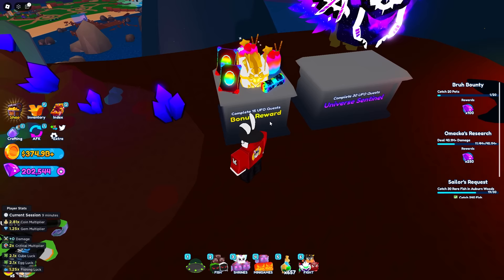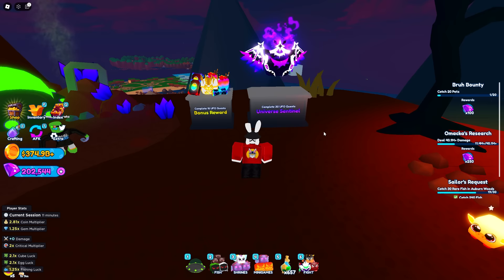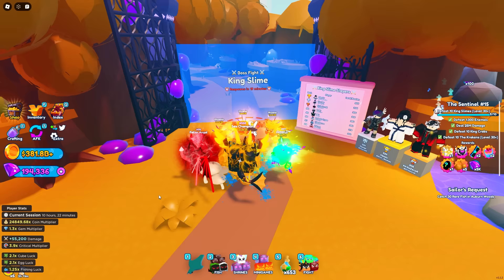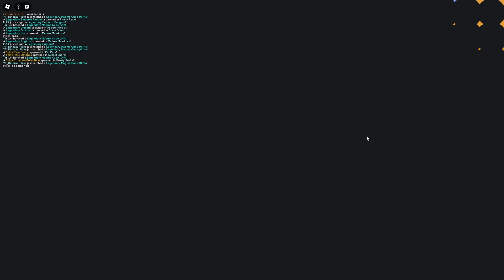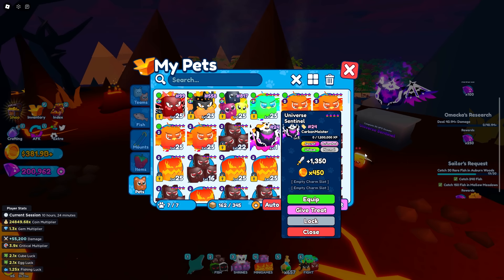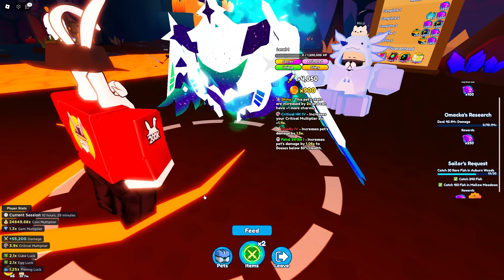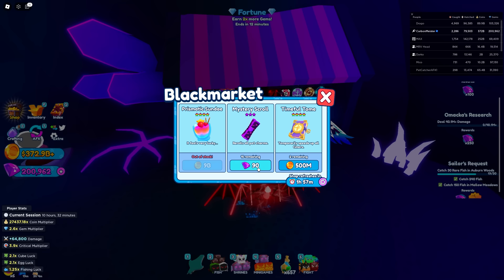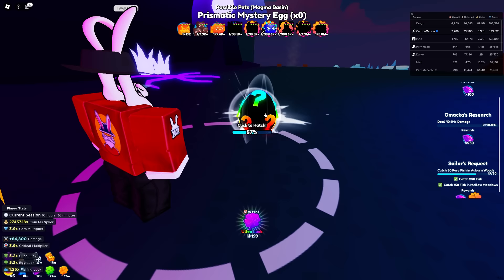I Completed ALL 30 Event Quest In Pet Catchers!